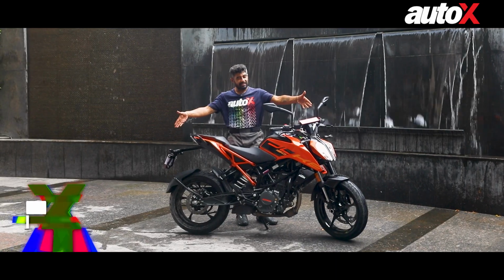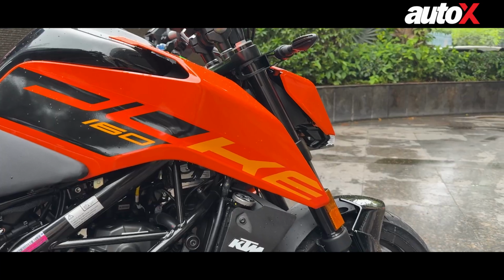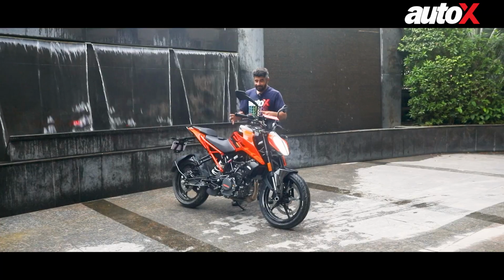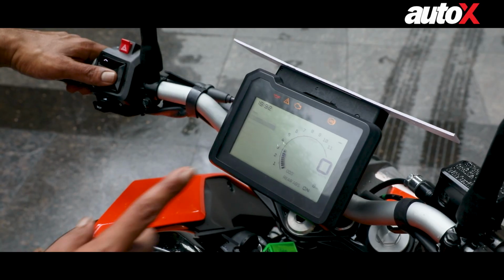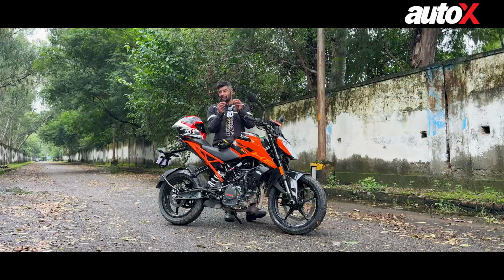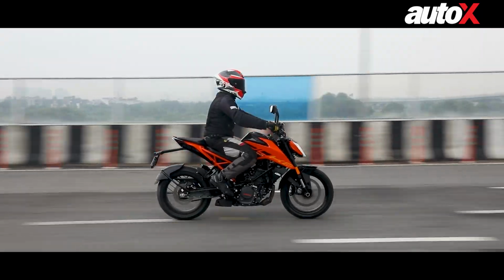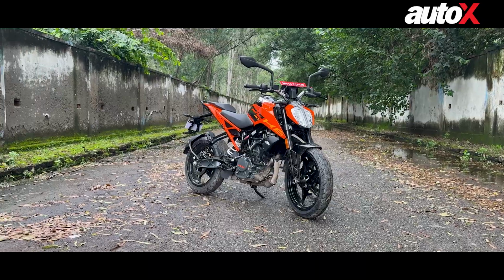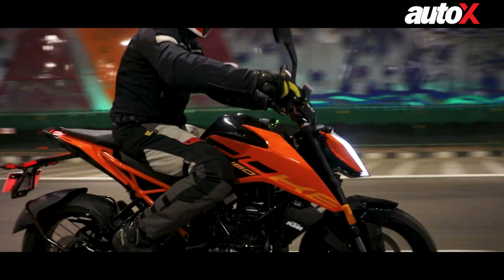KTM Duke 160 Review | Aggressive New Benchmark or MT-15 Killer? | autoX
The KTM Duke 160 is here — replacing the Duke 125 as the most affordable Duke in the lineup. But don’t mistake it for an entry-level bike — with 19bhp, 15.5Nm, and a kerb weight that’s 12kg lighter than the Duke 200, KTM has built it to be sharper, more aggressive, and arguably the new benchmark in the 160cc segment.

In this review, Karan tests the Duke 160’s design, features, performance, handling, and comfort, while also answering the big question — is this the ultimate alternative to the Yamaha MT-15 and even its sibling, the Duke 200?
Presenter: Karan Mathur
Cinematographer: Sunil Chauhan
Editor: Manish Bharti

00:00 Introduction & Overview
00:30 Design & Styling
02:07 Weight Savings & Chassis
03:13 Features & Instrument Console
04:47 Engine Performance & Specs
07:28 Handling & Ride Quality
08:21 Comfort & Everyday Usability
08:47 Pricing
09:19 Verdict
10:44 Like, Subscribe and Comment!